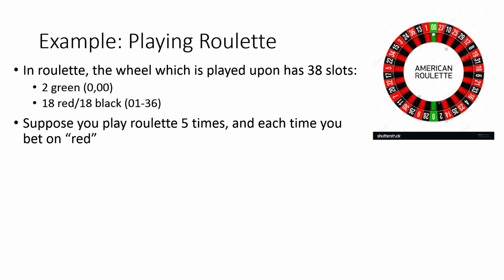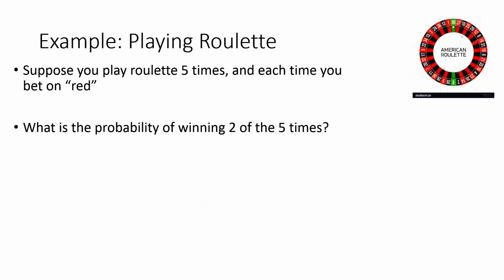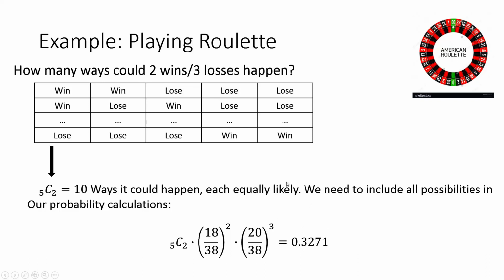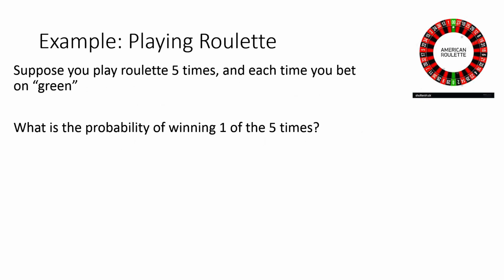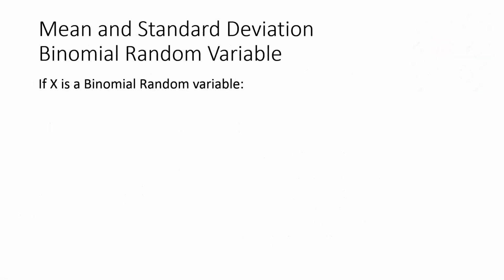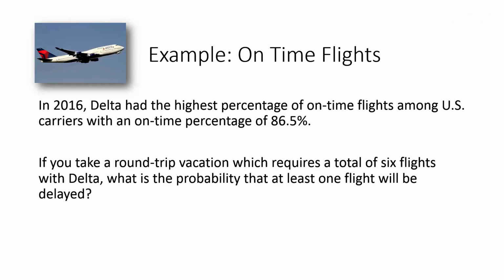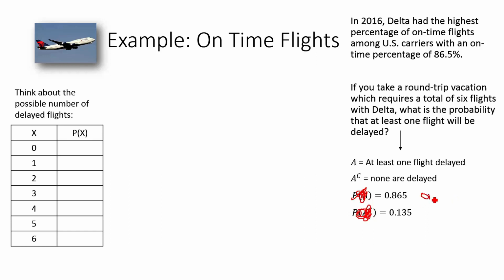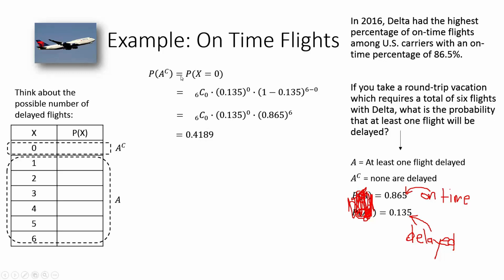Binomial Random Variables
Aligns with Sullivan Section 6.2